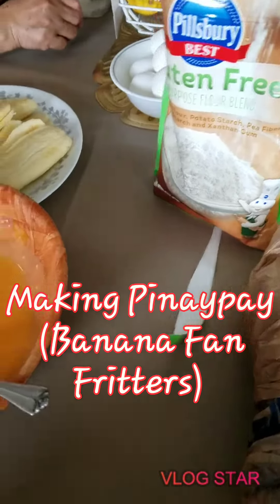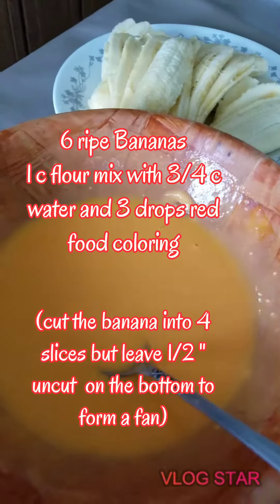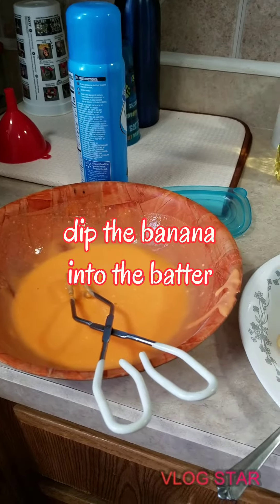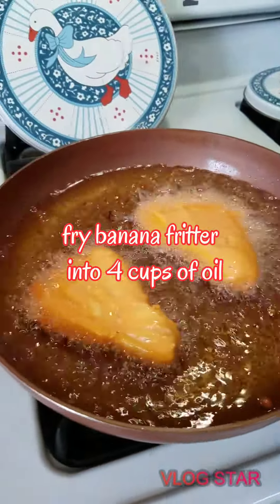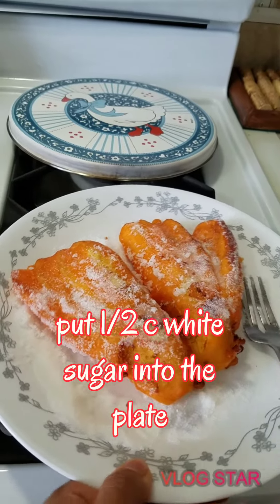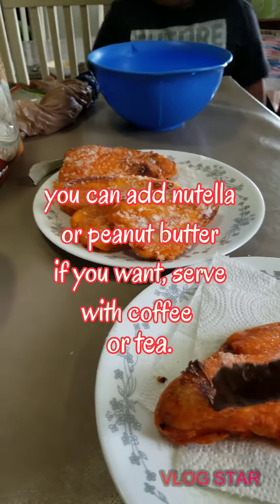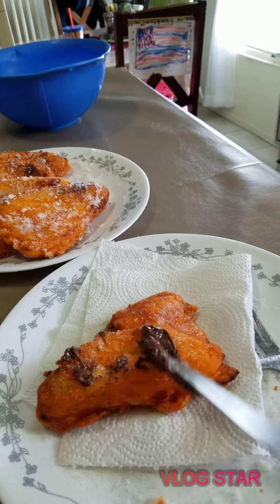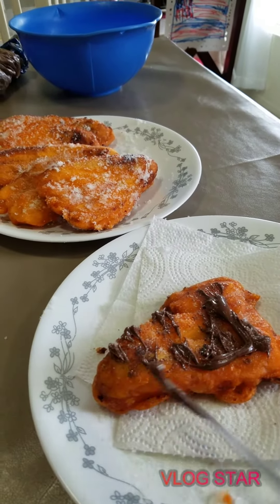Making Pinaypay ( Banana Fan Fritters)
little correction, pls add 3/4 c more of water. Supposedly 1 c flour and 1 1/2 of water to make a batter.